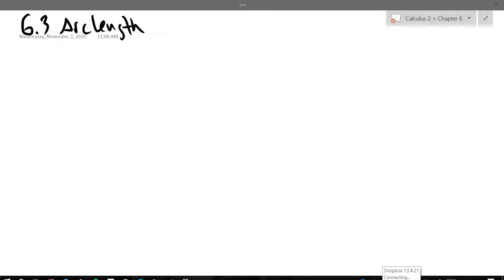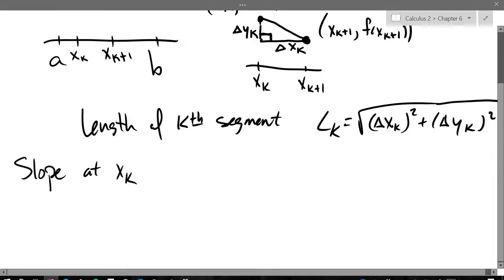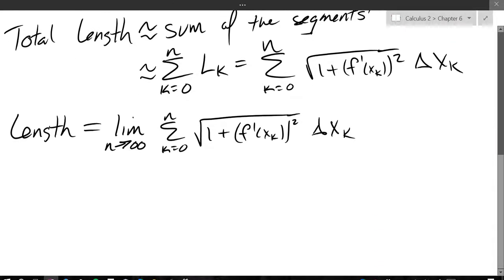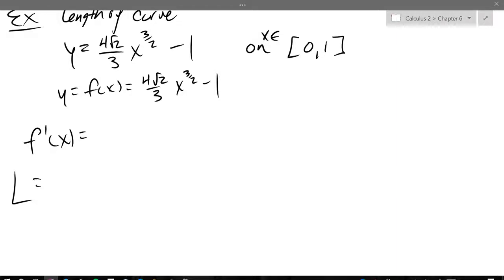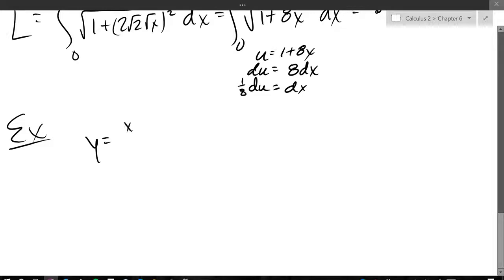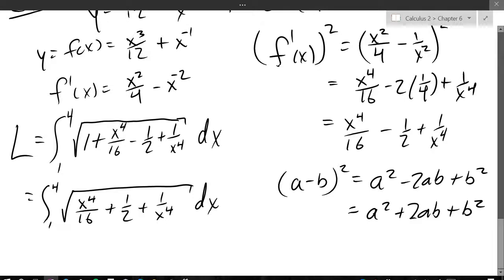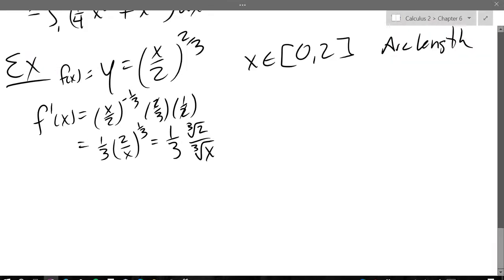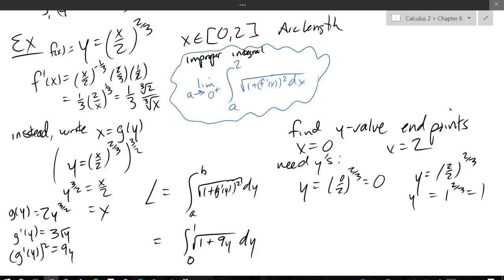Chris C's Calculus 2 lecture 2016 11 02